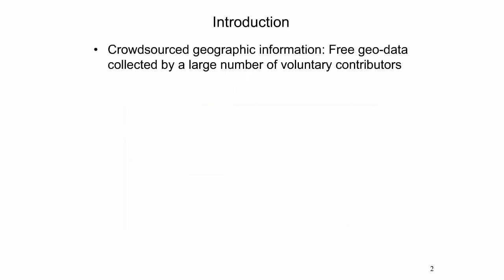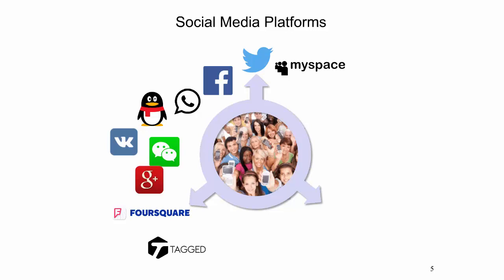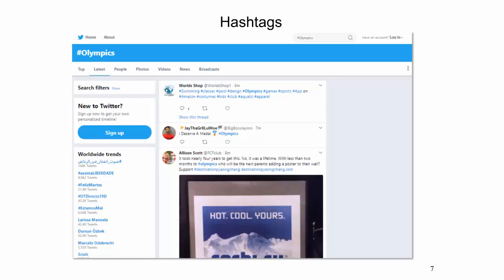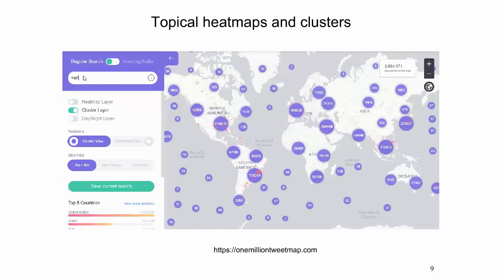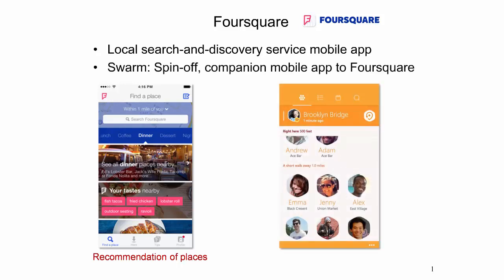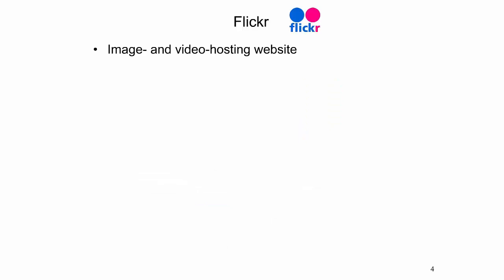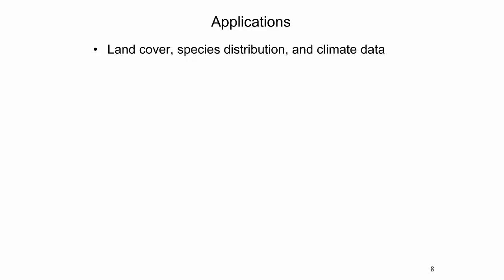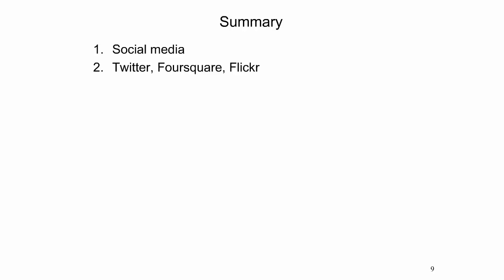Crowdsourced Geographic Information Part 5: Social Media Platforms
This video presentation provides an overview of crowdsourced geographic information across social media platforms. It explains the type of user-generated geographic information that can be extracted from Twitter, Foursquare, and Flickr social media platforms in different topic areas.

The presentation was created as part of a peer-reviewed educational series on crowdsourced geographic information.